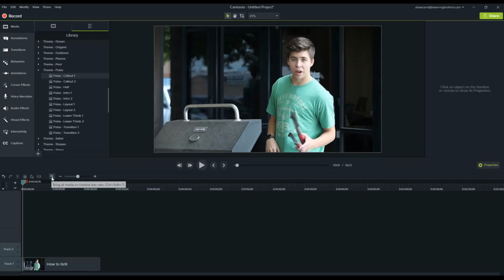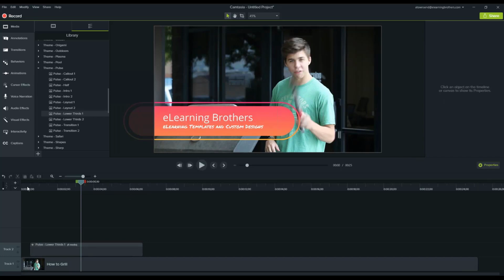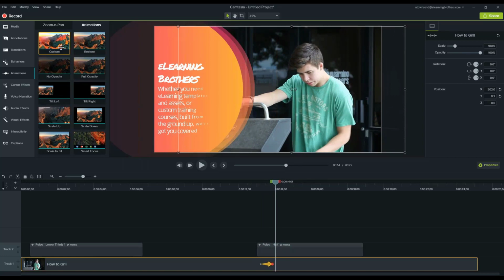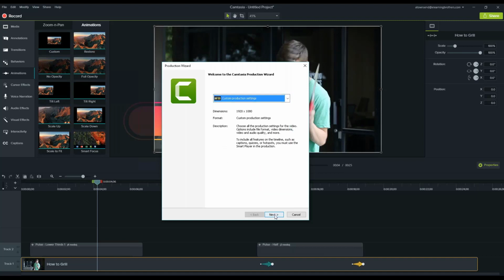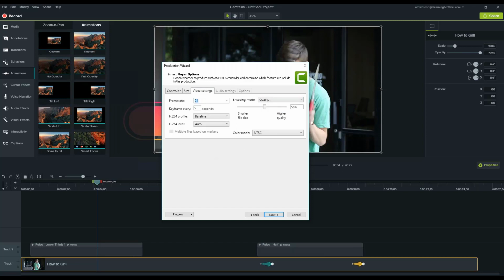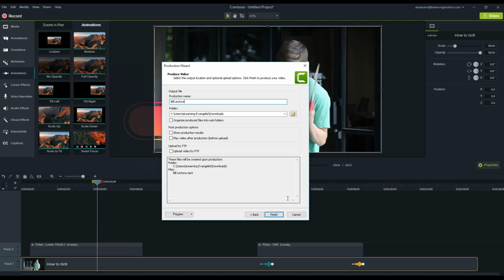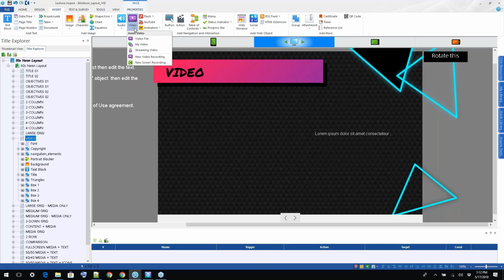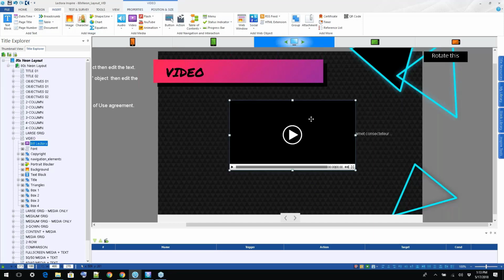Webinar: Implementing eLearning Video - Lectora Edition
In this webinar Andrew Townsend and Bill Milstid will demonstrate some best practices for exporting video for eLearning, and importing it into Lectora.